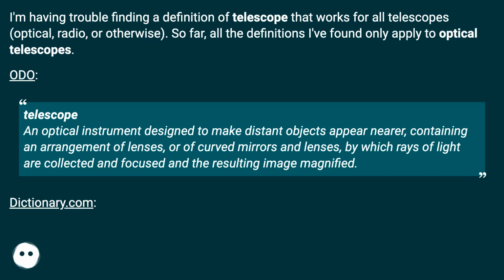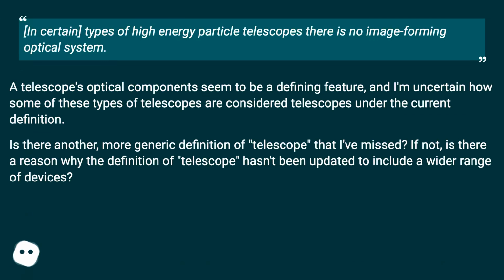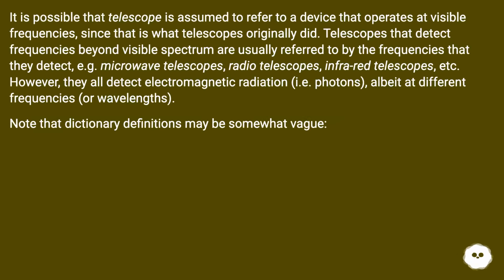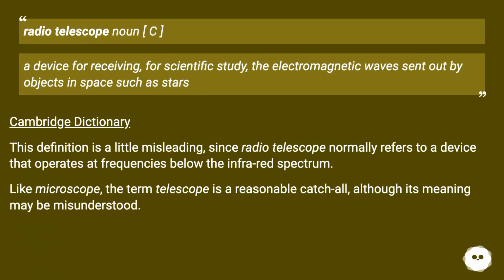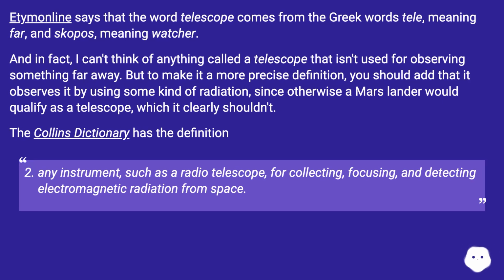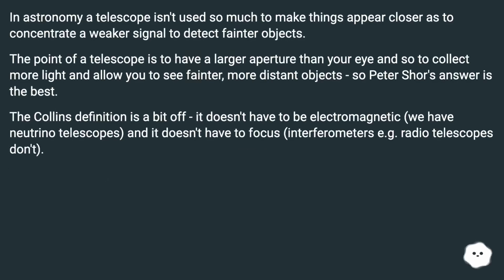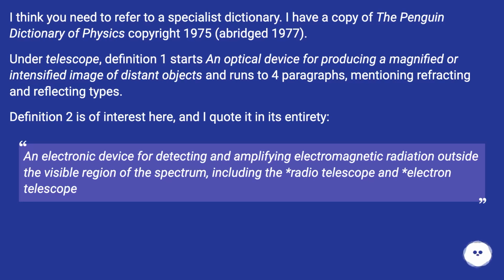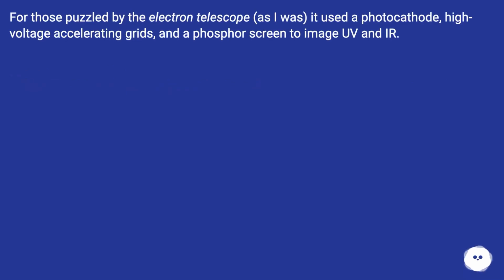It is possible that telescope is assumed to refer to a device that operates at visible frequencie...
Chapters
00:00 Definition Of "Telescope"
01:48 Answer 1 Score 1
02:54 Accepted Answer Score 10
03:45 Answer 3 Score 5
04:16 Answer 4 Score 0
05:22 Thank you